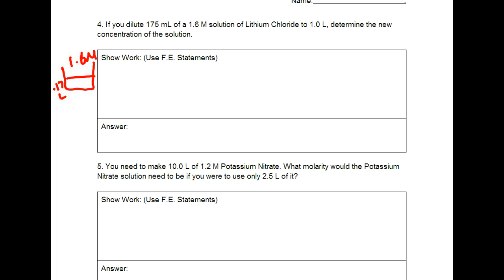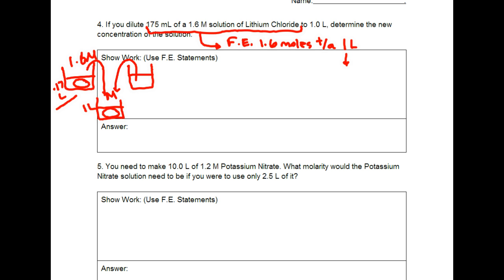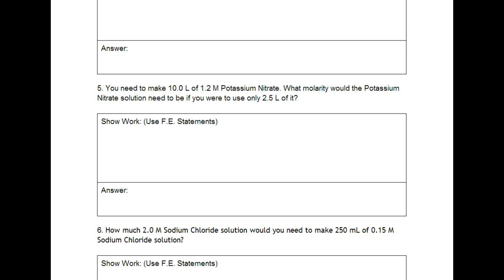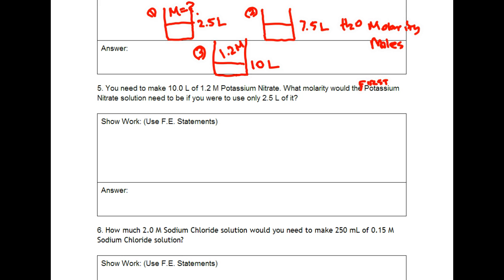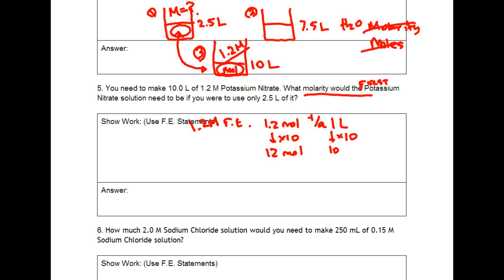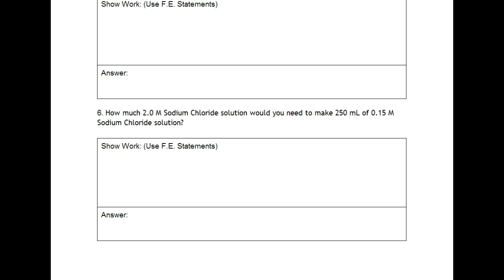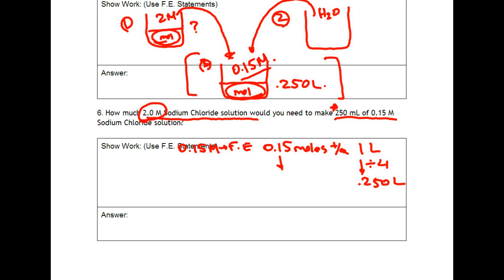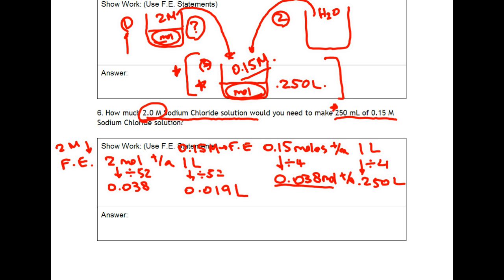4-11 Math Quiz Dilutions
4-11 Math Quiz Dilutions